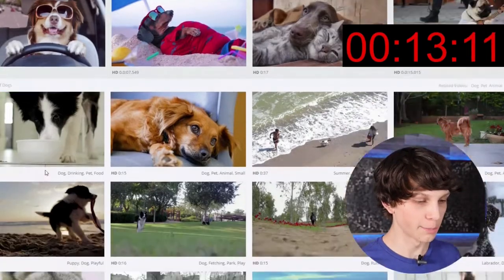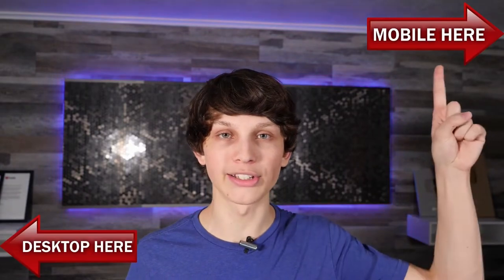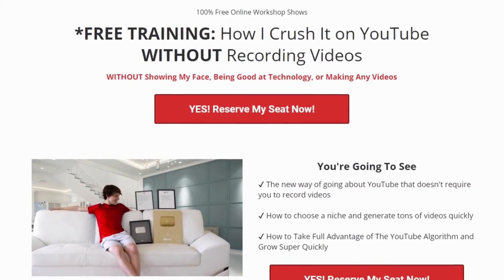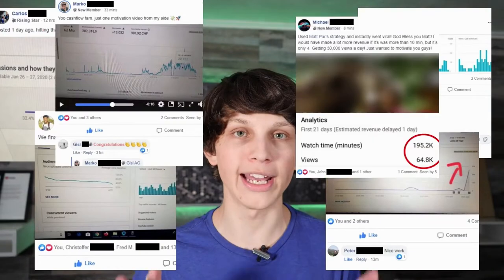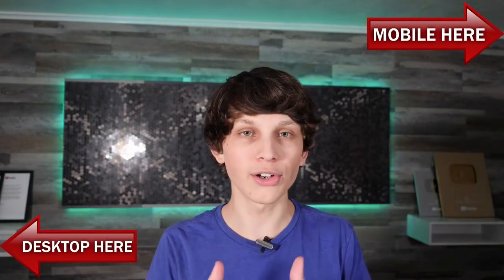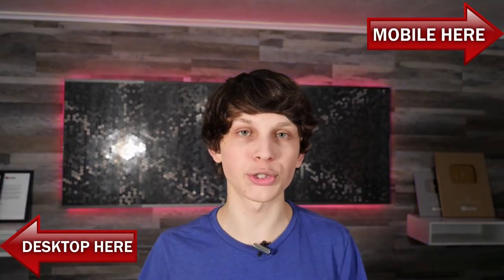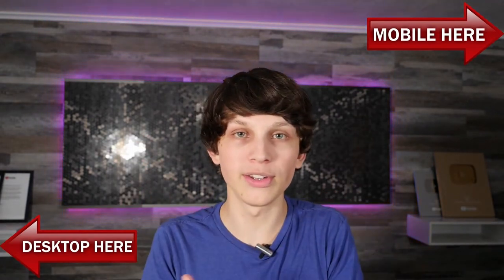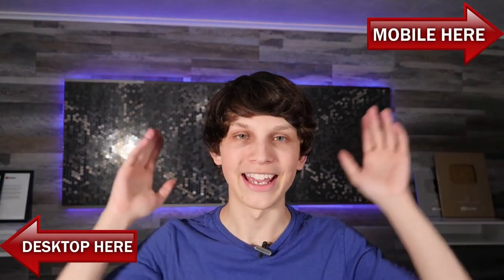Youtube Channel Ideas Without Showing Your Face I And Make 6 Figures From Them By Matt Par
Youtube Channel Ideas Without Showing Your Face By Matt Par
And Make 6 Figures From Them

Introducing Tube Mastery and Monetization

Tube Mastery and Monetization teaches how to start, grow, and monetize a hyper-profitable YouTube channel from complete scratch.

 It doesn't matter if you don't have any tech skills or any previous business experience. Everything you need to know is provided step-by-step in this training program.

My EXACT Strategies

In this complete course, I teach my EXACT strategies for starting YouTube channels from scratch and show you how I started a YouTube channel and grew it to have 500,000 subscribers in just one year.

I hold nothing back as I show you secret algorithm growth hacks, tips, and strategies for growing quickly and going viral that I have not seen taught anywhere else online.

Instant Access to The Tube Mastery Mastermind Group
So you can strategize and get help from previous students and help from Matt Par himself.